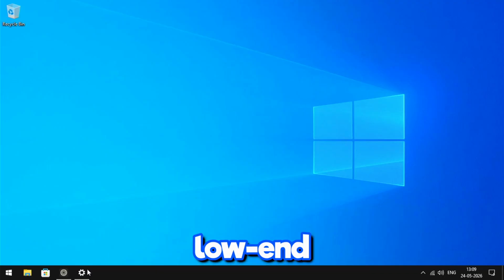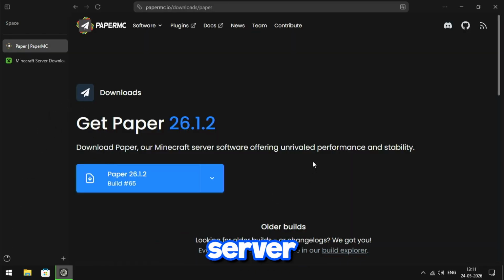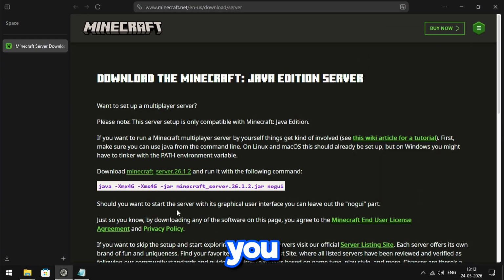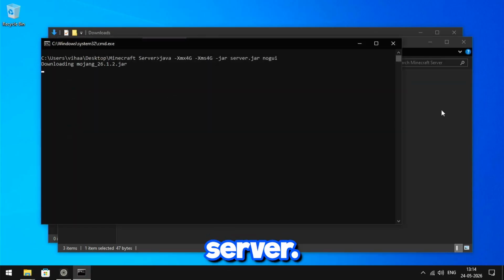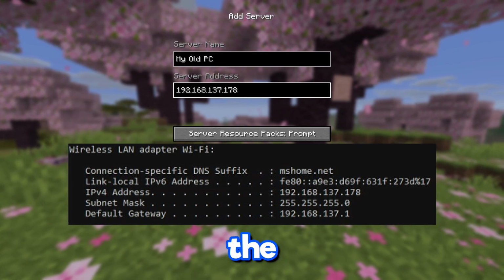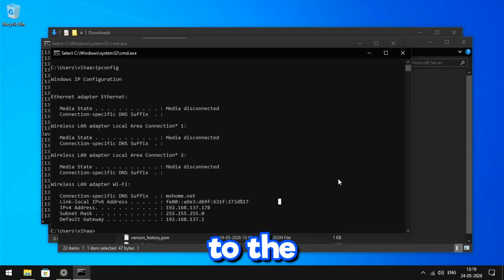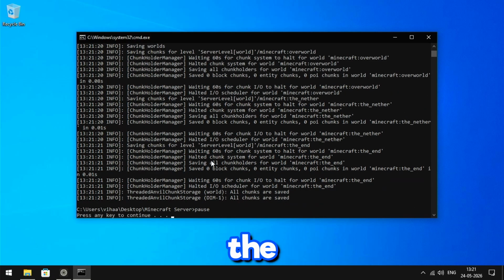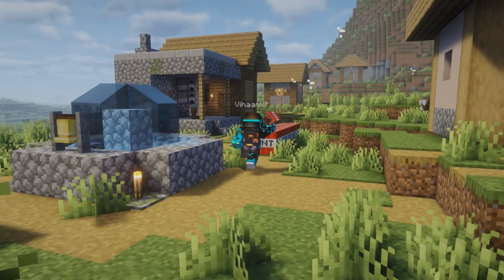Create and Host a FREE MINECRAFT Server using an Old PC / Laptop (2026)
Chapters
0:00 Intro
0:24 Server Specifications
0:40 Downloading JRE
1:48 Downloading PaperMC
2:20 Local Server Setup
5:16 Testing Server from another device
7:46 Fixing no access to commands
9:03 Changing server settings
11:03 Outro

Commands
run.bat contents:

java -Xmx4G -Xms4G -jar server.jar nogui
pause